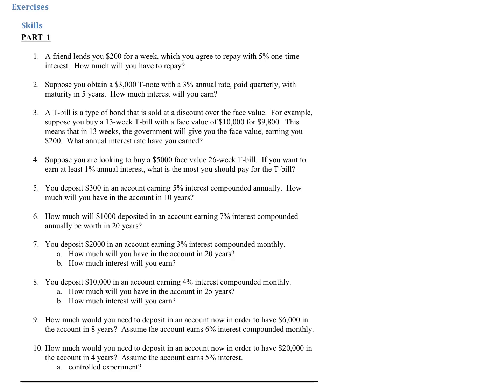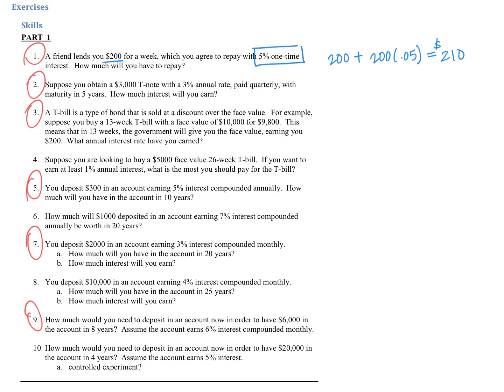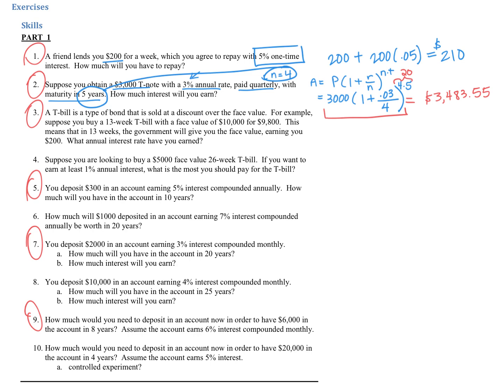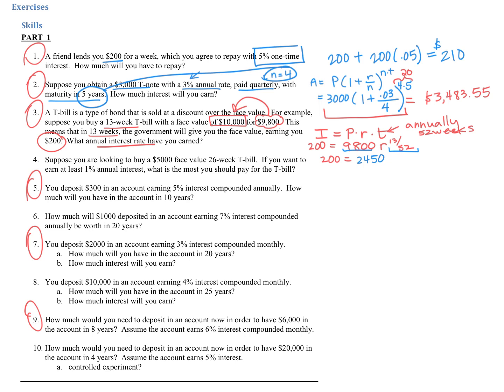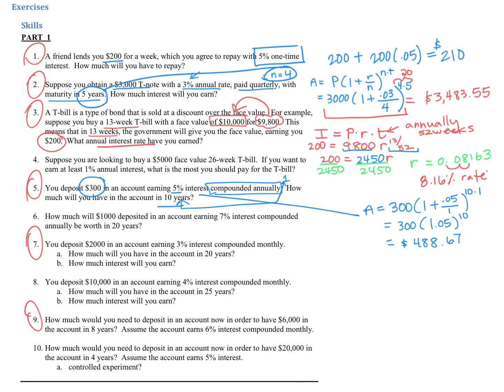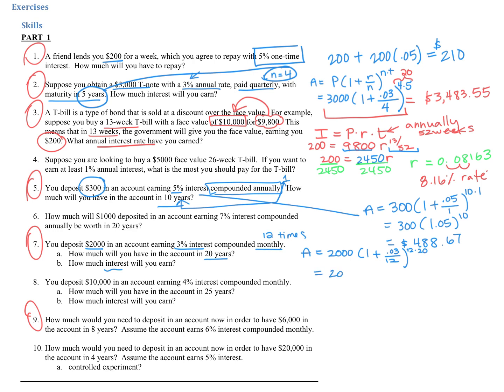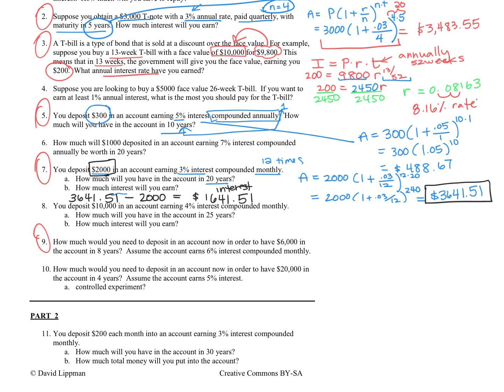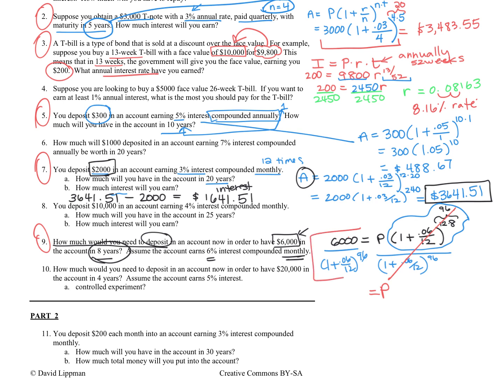📝 Practice: Finance Part 1